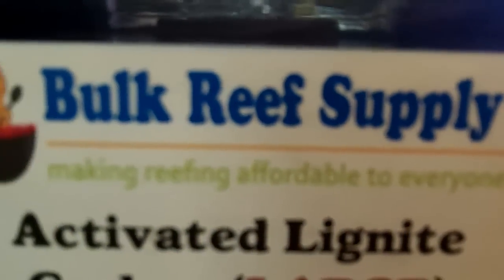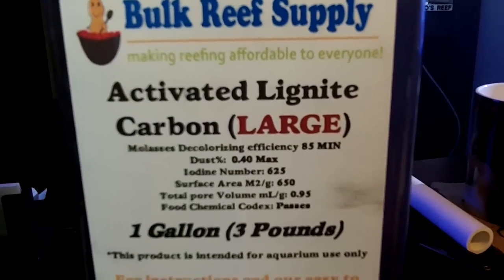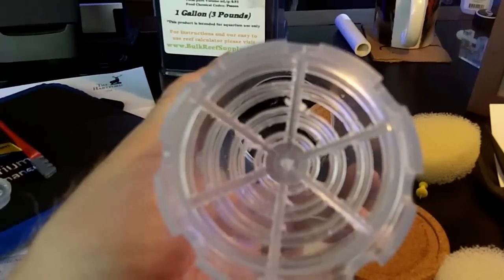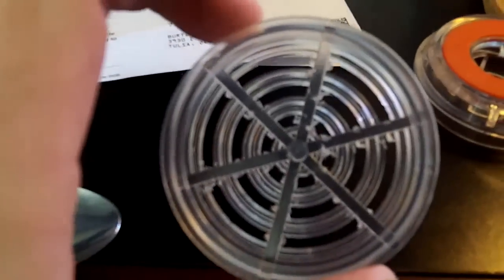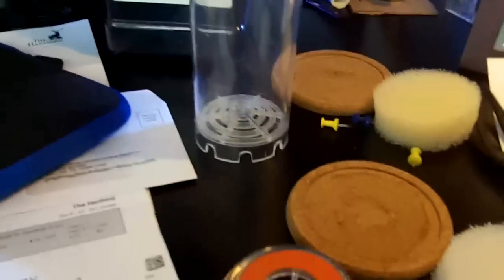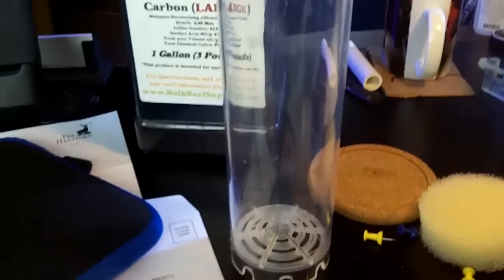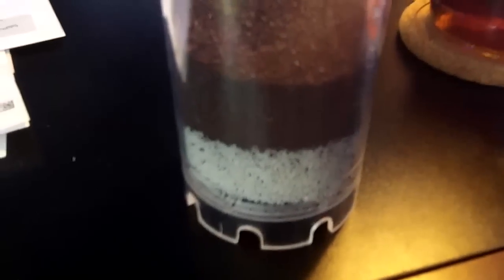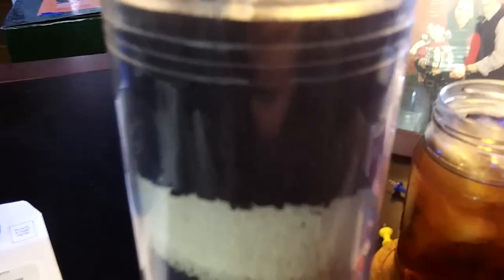BRS Clear Reactor Cartridge Mod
...took out more of the vanes. Final test, promise! ;)